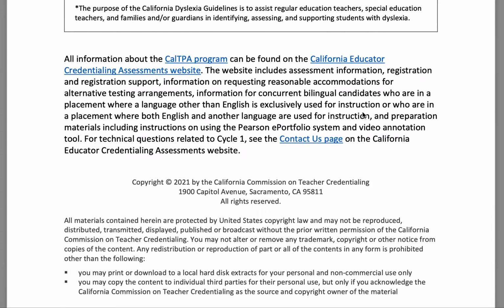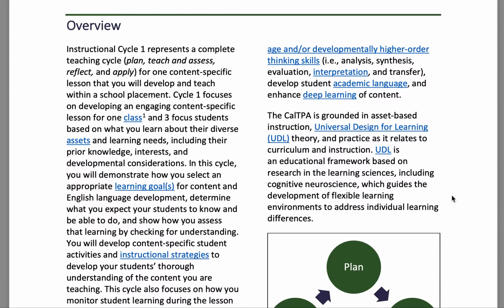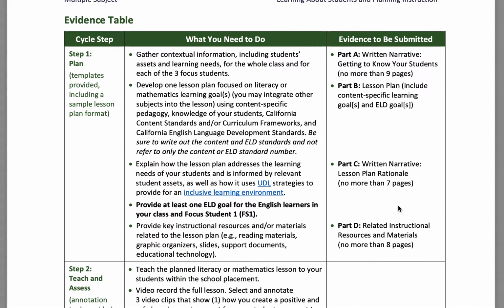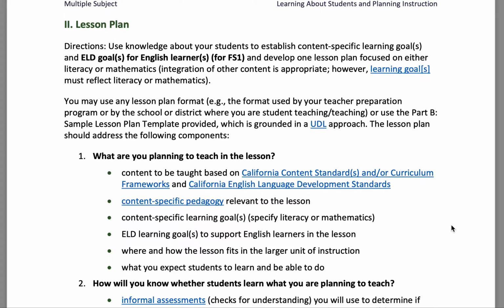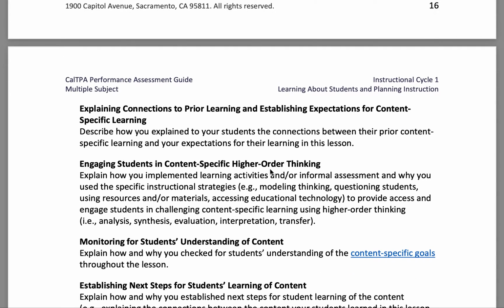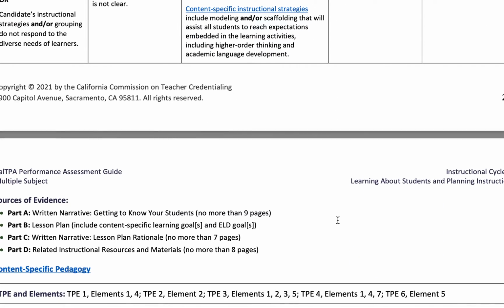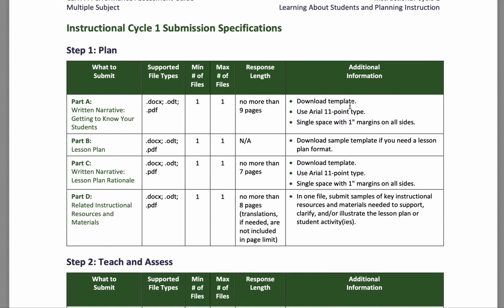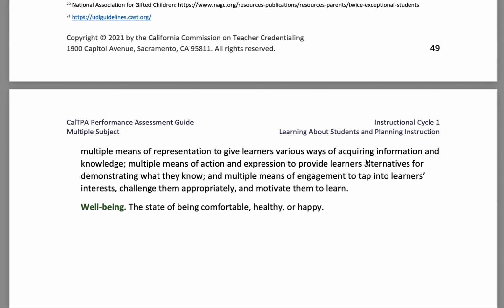CalTPA Cycle 1 Assessment Guide Tour (Version 4)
This video provides a tour through the CalTPA Performance Assessment Guide - Version 4 (released July 2021). This video helps you understand how to use the Assessment Guide to create a strong CalTPA Cycle 1 submission.